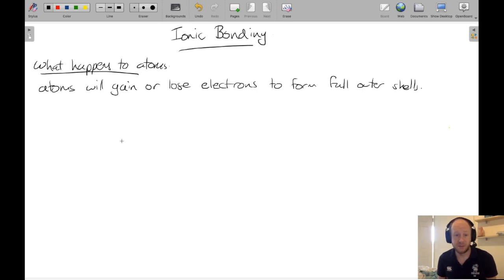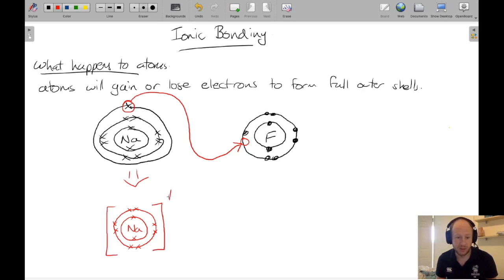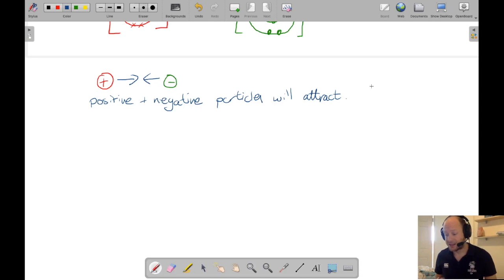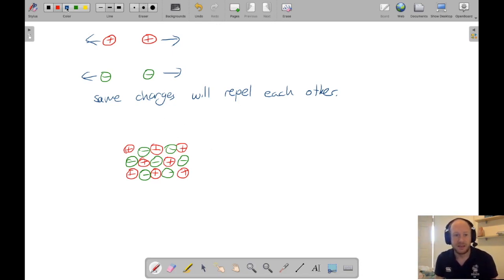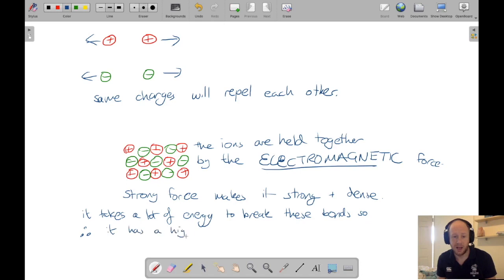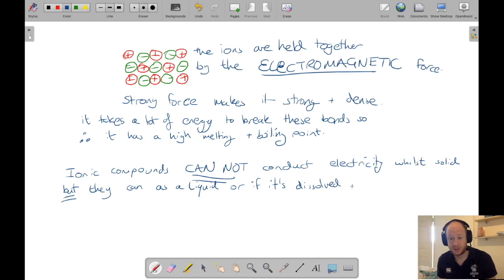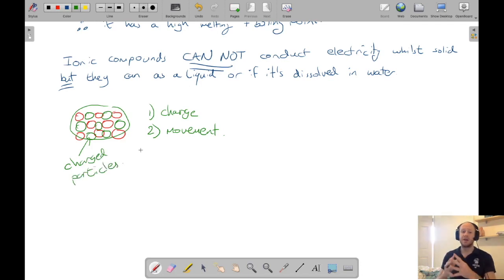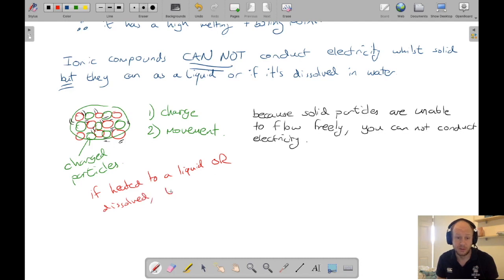C7 - Ionic Bonding RECAP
SC7 CC7 Ionic Bonding GCSE Edexcel Chemistry